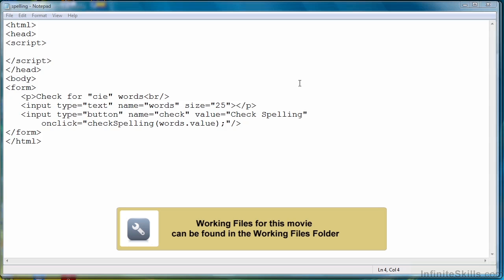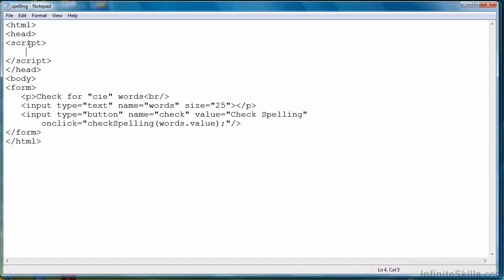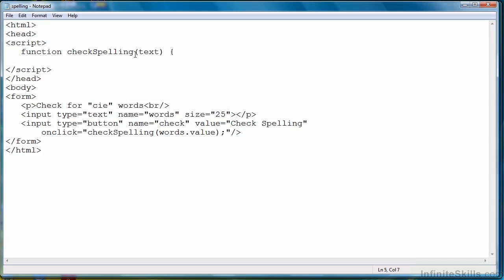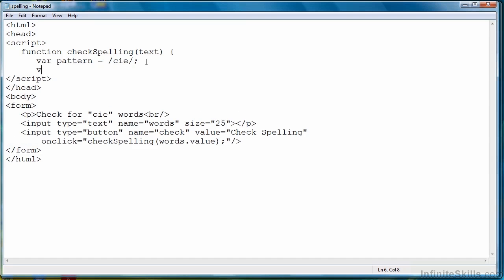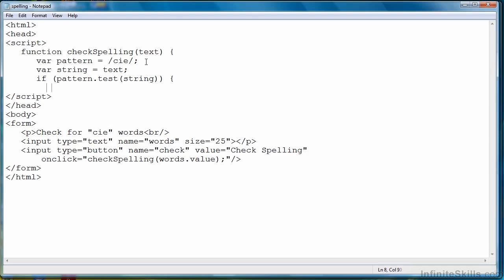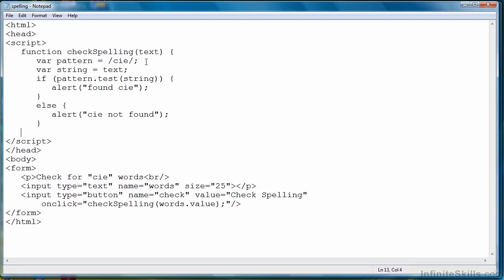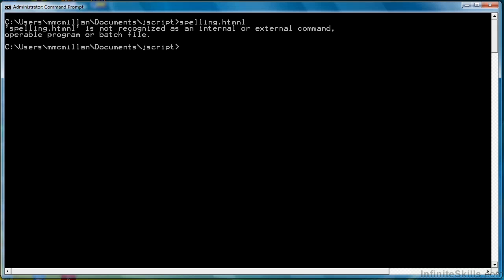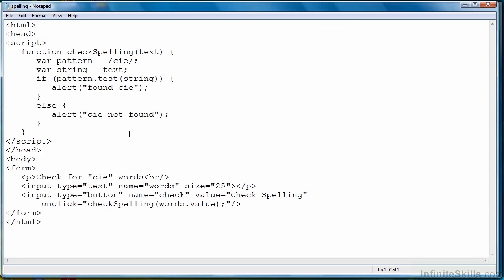Regular Expressions With Mike McMillan - (Chap 1 / Sec 8) - Introduction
Practice Exercise - Part 1